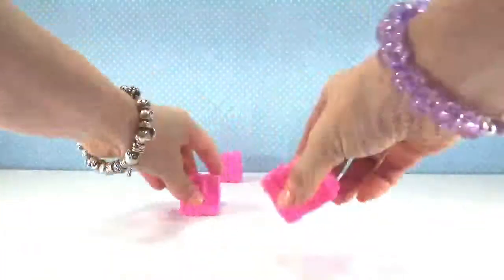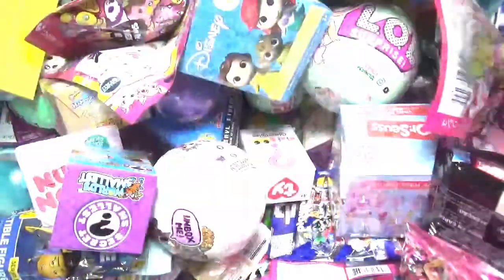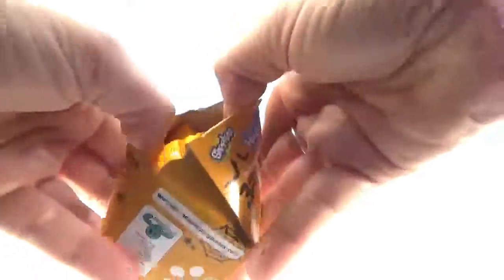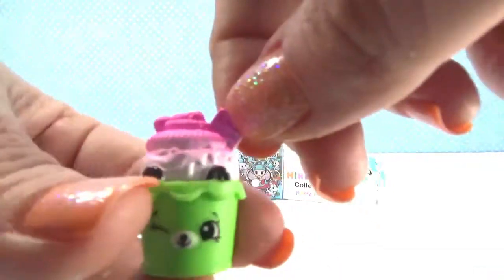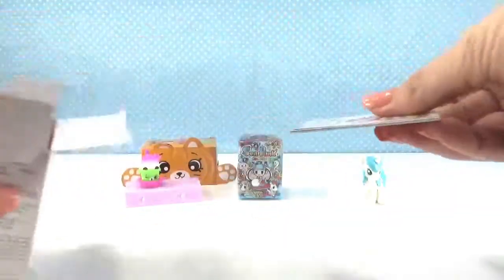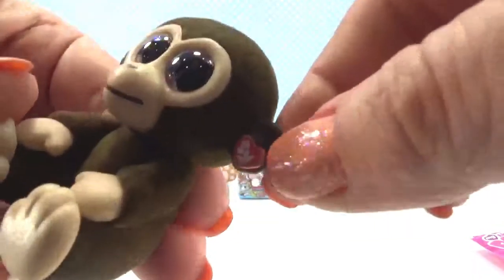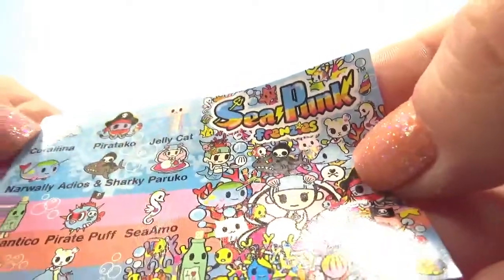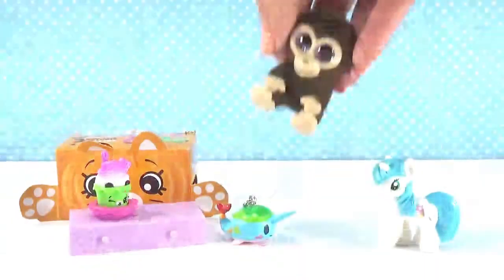Random Blind Bag Basket #74 - Tokidoki Sea Punk Frenzies, Ty Mini Boos, My Little Pony Unboxing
Random Blind Bag Basket #74 - Tokidoki Sea Punk Frenzies vinyl figure charms, Ty Mini Boos, My Little Pony,  Petkins, Toy Review & Unboxing

Random Blind Bag Basket Monthly Giveaway Info: Each month one (1) winner will be chosen from the comments to win either a $25 giftcard to Toys R Us or a $25 giftcard to Walmart. One (1) Random Blind Bag Basket Video will be chosen from the previous month, and one (1) comment will be chosen from that video as the winner. The more you comment and the more Random Blind Bag Basket videos you comment on, the better your chances to win! The first drawing will be in December 2017 and the winner will be chosen from the November 2017 Random Blind Bag Basket Videos. Good Luck! If you are under 18, you must have a parents permission to enter.
Click the 🔔 above to receive notifications of new videos so you don’t miss any chances to enter!

FULL BOX of 30 Shopkins Halloween Glow In The Dark Pumpkin Surprise Blind Bags 2017 Unboxing